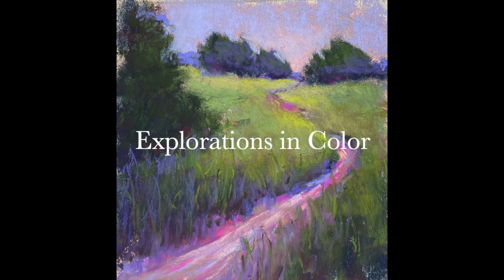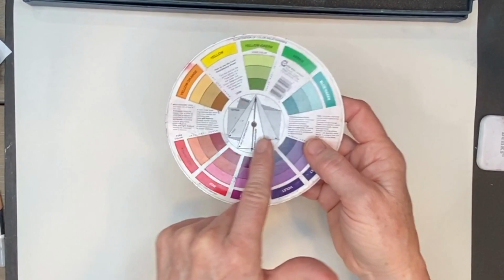Choosing a Triad Color Palette / Speed Painting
▽ Monet Cafe' Artists Bracelets (from Etsy Store)👇